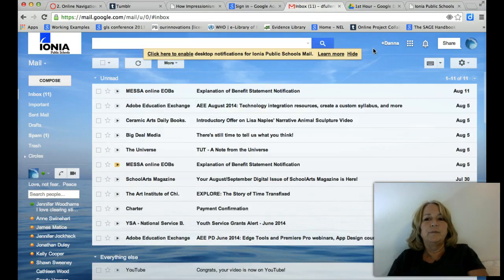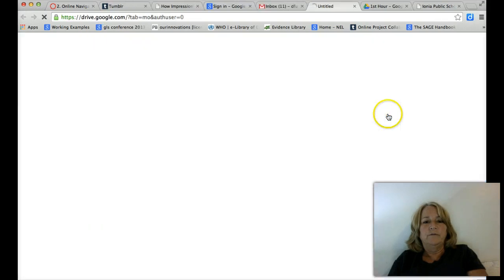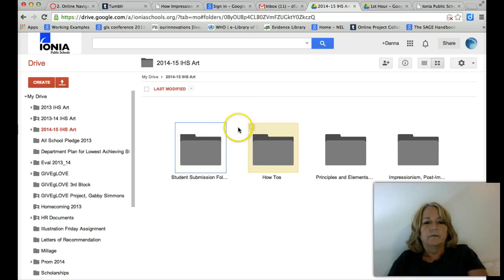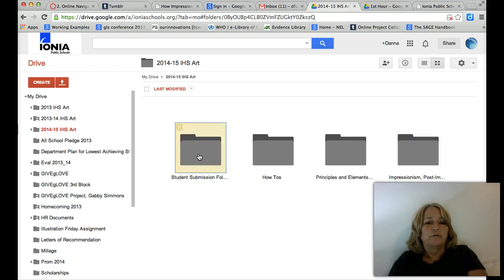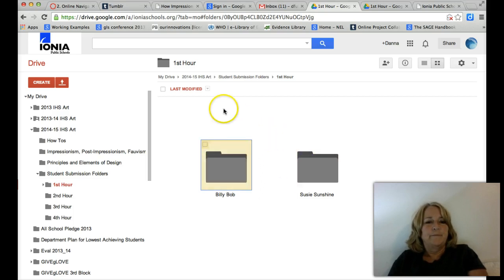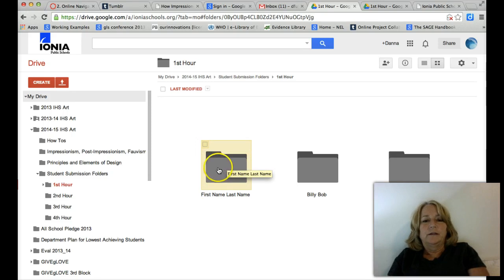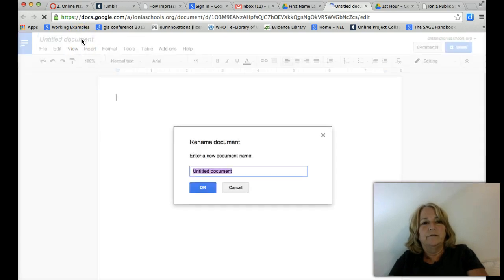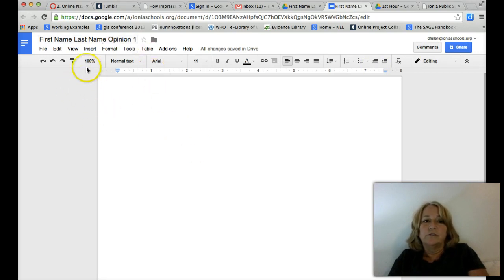Video 1: Navigating Dawggle and Shared Google Drive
Mrs. Fuller, Ionia High School Navigating and Creating in Google